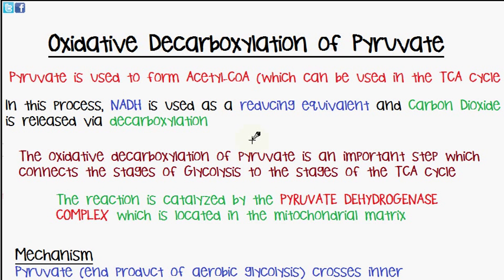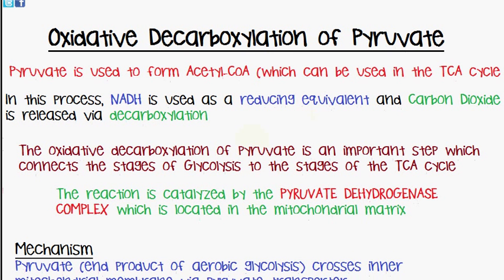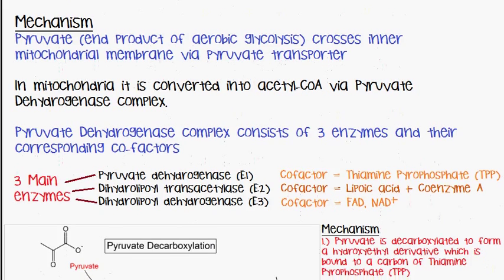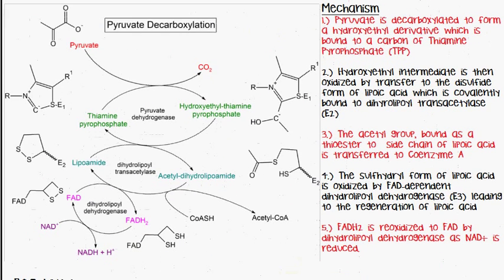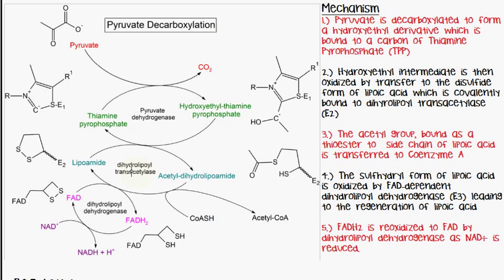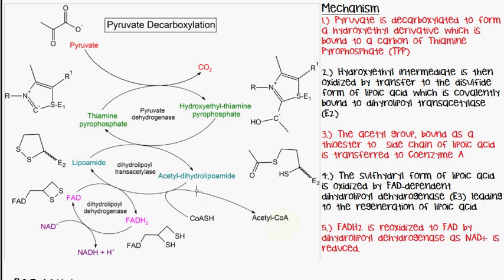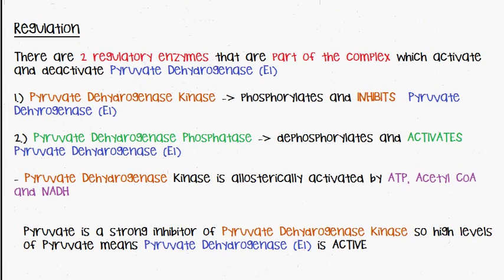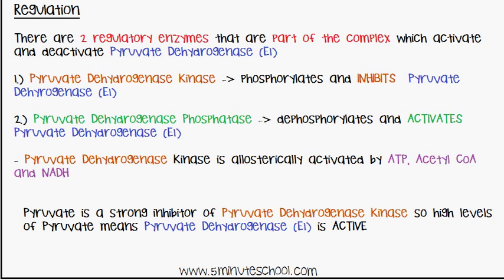The Pyruvate Dehydrogenase Complex - Function, Mechanism and Regulation